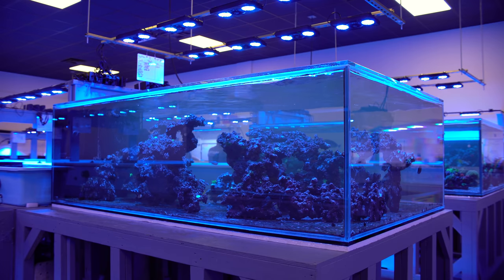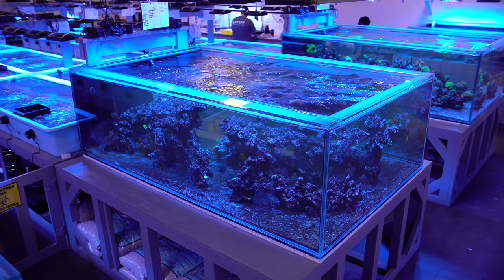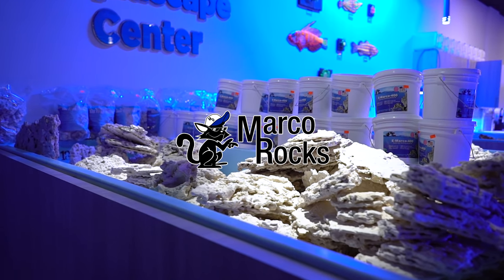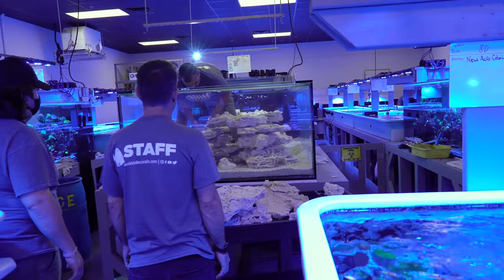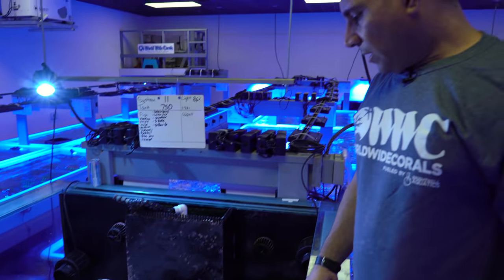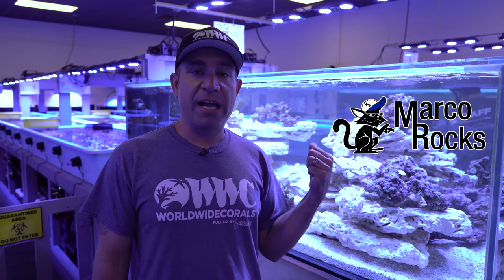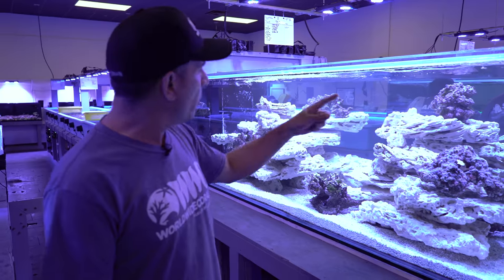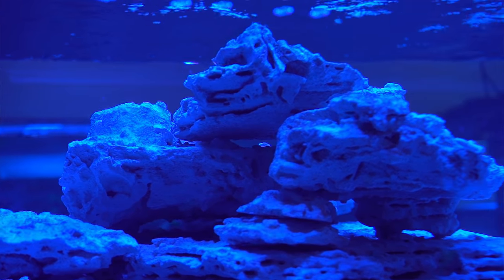It Took 7 People to Aquascape This Tank! [4K]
For this video we take you on a step by step journey of a recent project we undertook in the WWC Coral Farm. The WWC Team performed a total rock change in one of 750 Gallon peninsula reef tanks (triplets) What started out as a daunting task turned into an afternoon of reefing fun and adventure. For this tank we choose MarcoRocks Shelf Rock (website link below). What we really like about this rock is that each piece has a flat side that can be used to make shelving throughout the reef and ultimately creating more room corals. Aquascaping with shelf rock can be challenging, but with a little patience and creativity, you can make the aquascape of your dreams. Follow along as Vic, Josh and the crew roll up their sleeves and get down and dirty.